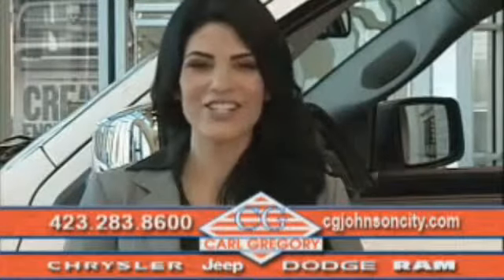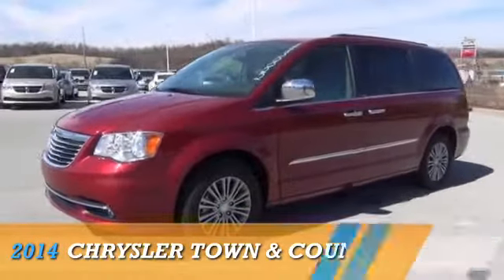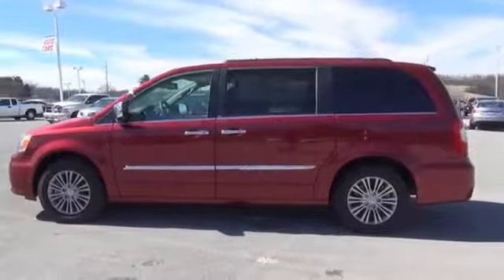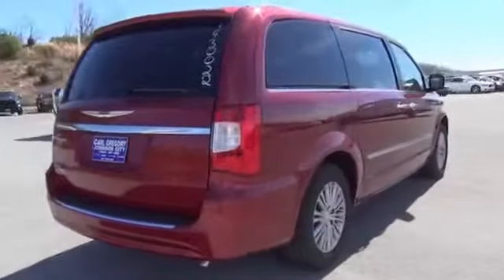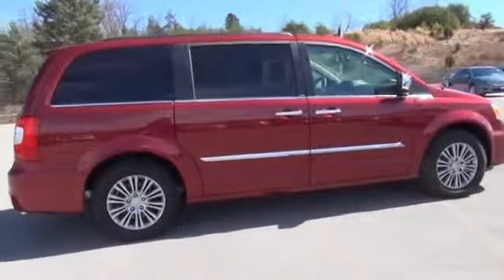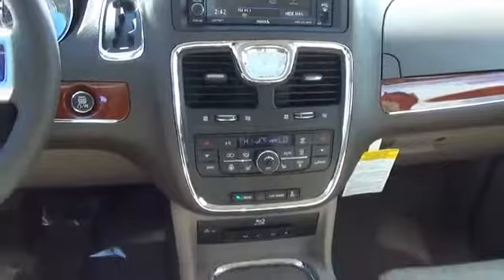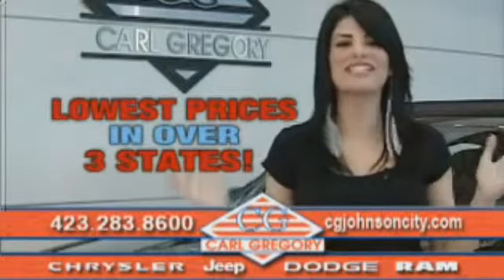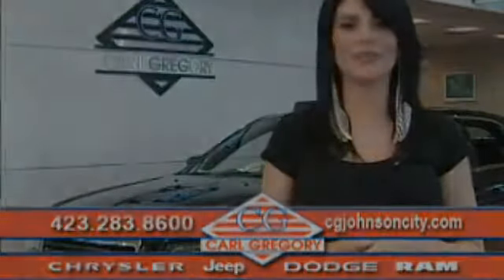2014 Chrysler Town & Country 1430022 - Johnson City TN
Phone:
Year: 2014
Make: Chrysler
Model: Town & Country
Trim: Touring -L
Engine: 3.6 liter 6 cylinder FWD
Transmission: Shiftable Automatic
Color: Deep Cherry Red
Mileage: 1
Address:
VIN:2C4RC1CG8ER146527